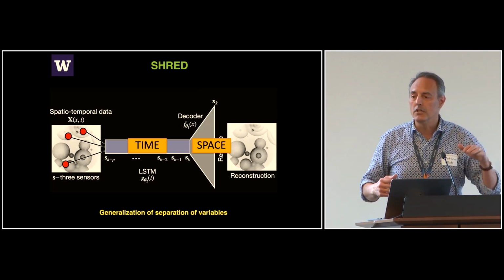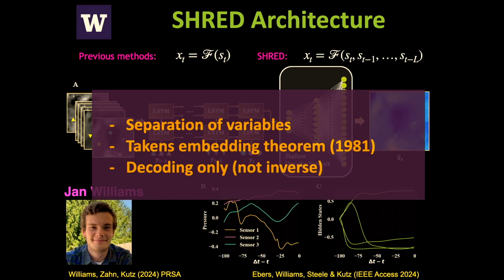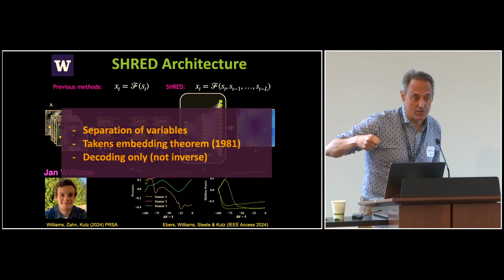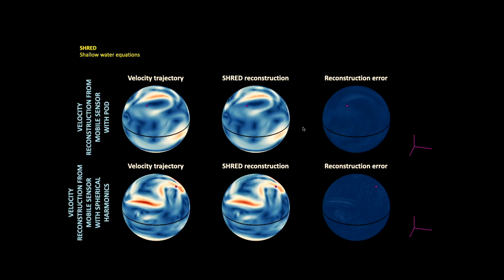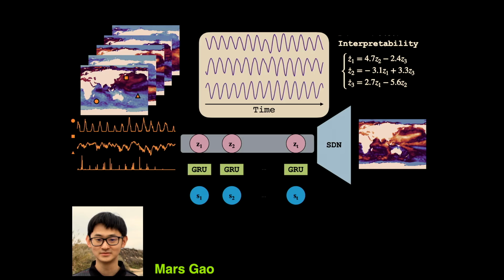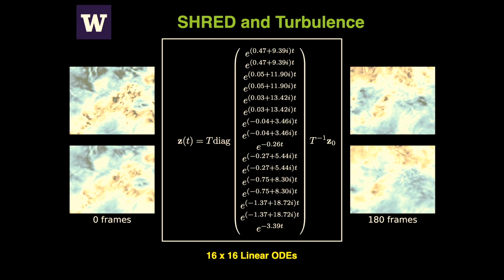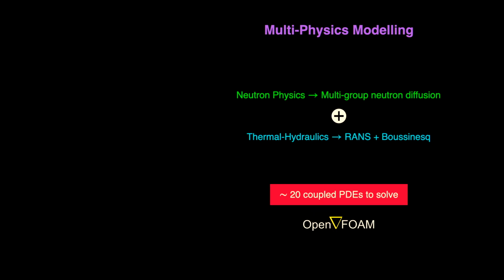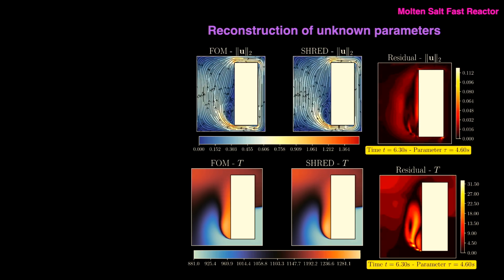CS4Env 2025 Symposium: Session 3, Modern sensing for model reduction and physics discovery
Nathan Kutz gives a talk on "Modern sensing for model reduction and physics discovery" at CS4Env at the University of Washington.